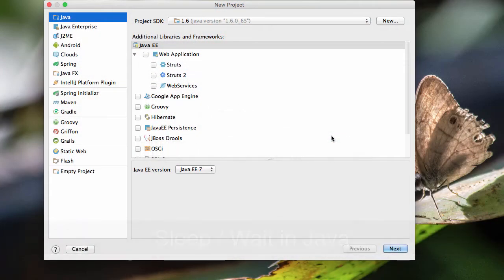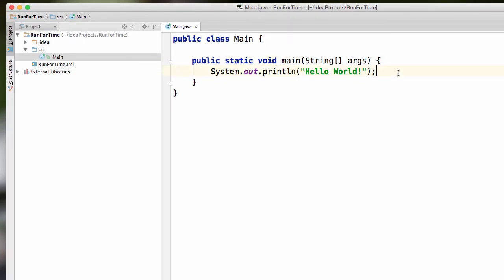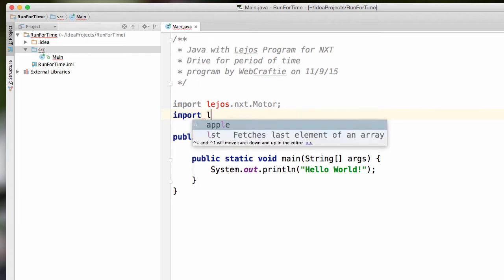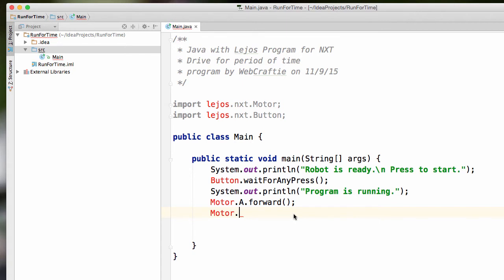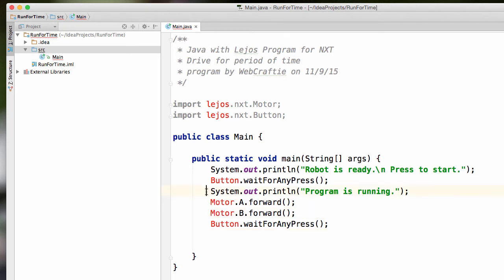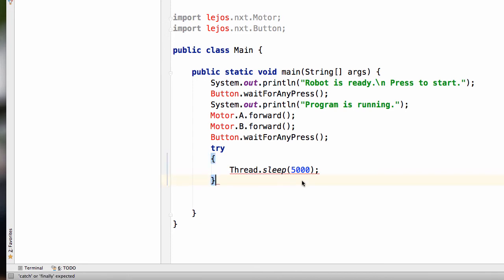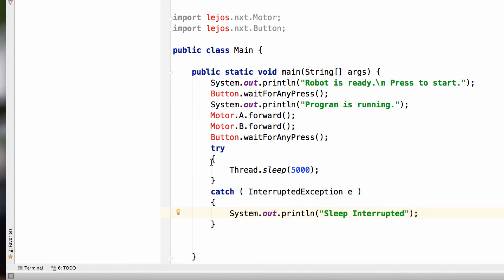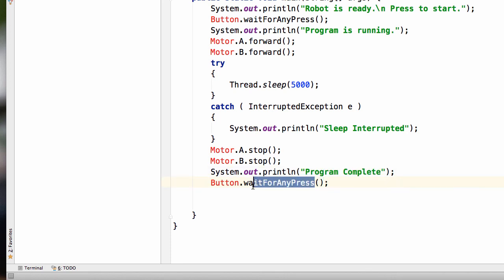NXT/LeJOS: Using Sleep with Java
Use Java on the NXT to make your robot drive for a specified length of time.